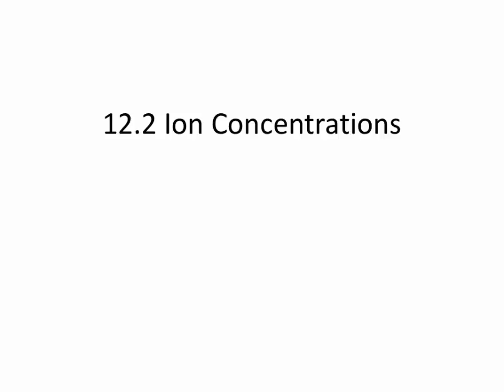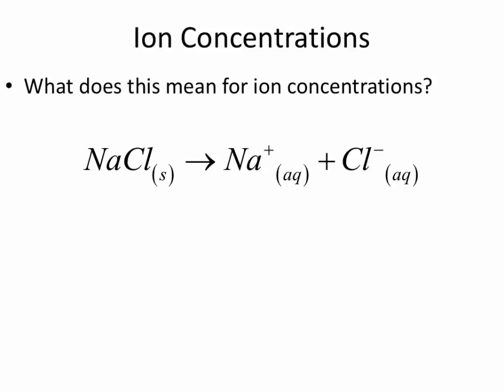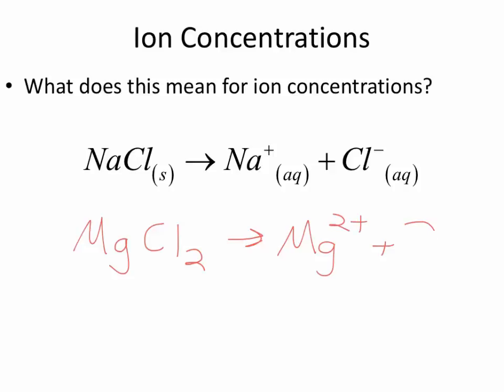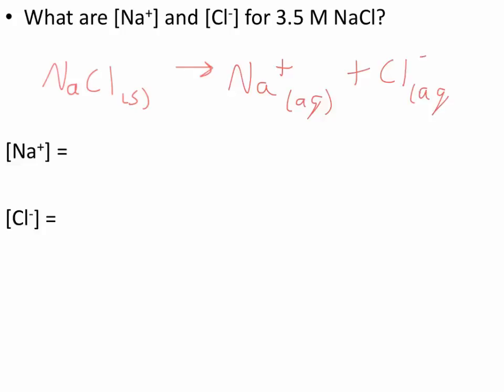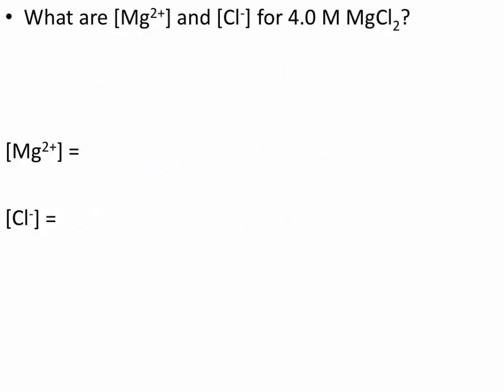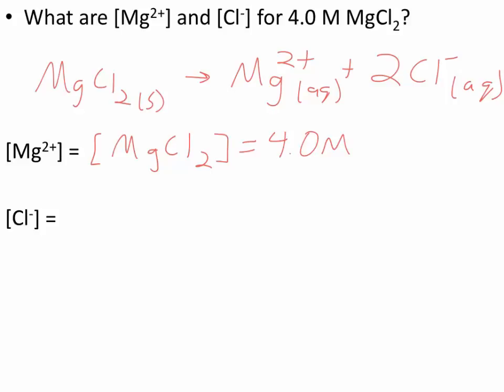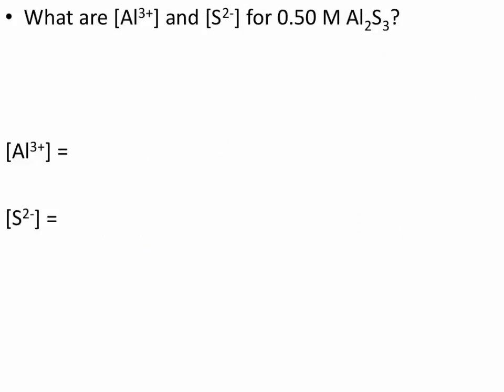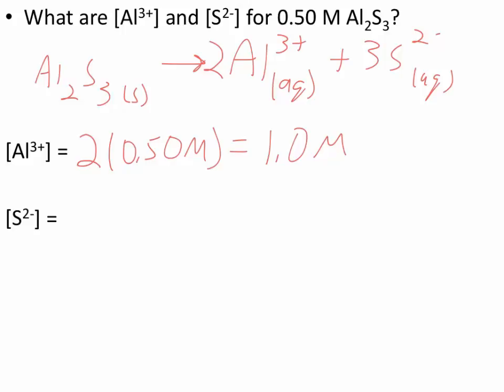CH100 12.2 Ion Concentrations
An introduction to finding the concentrations of the individual ions when an ionic compound is dissolved.